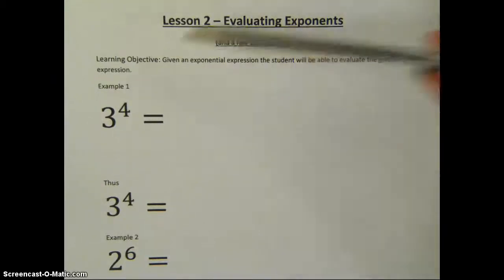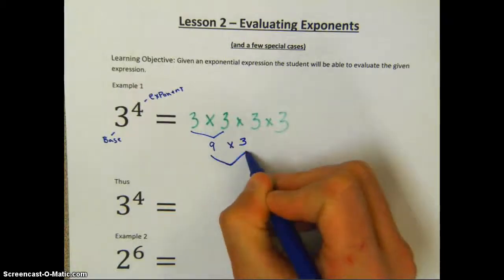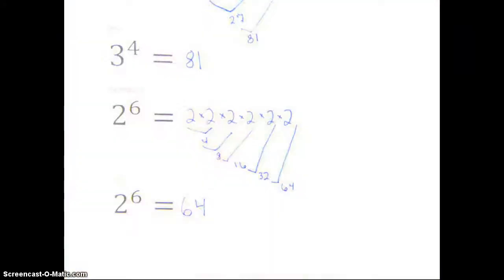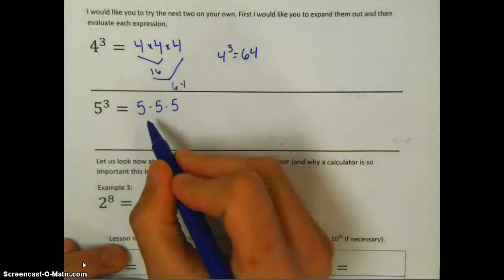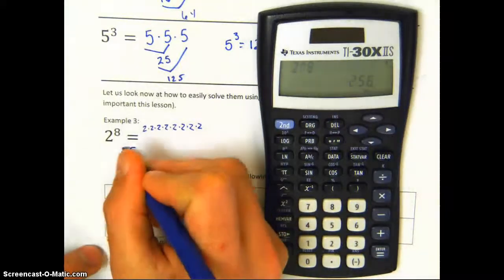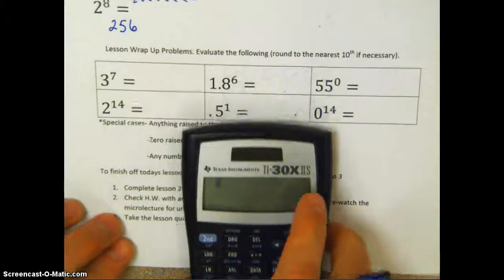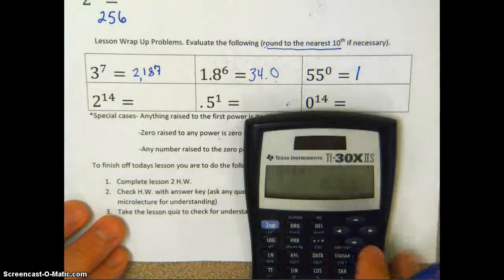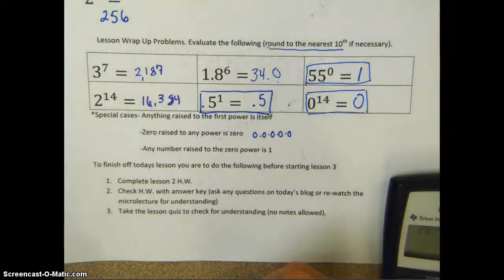Lesson 2 Evaluating Exponents